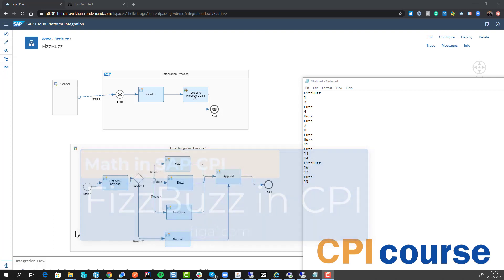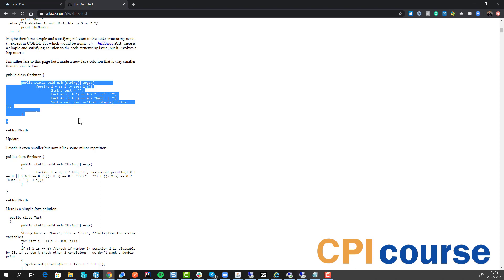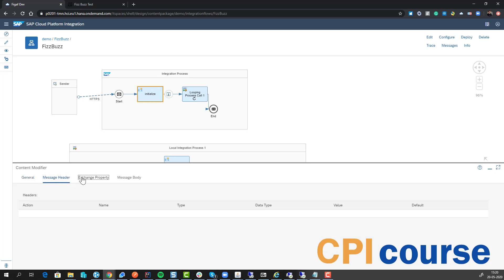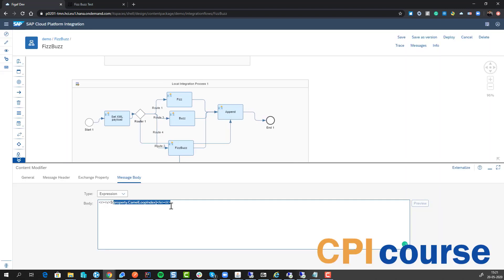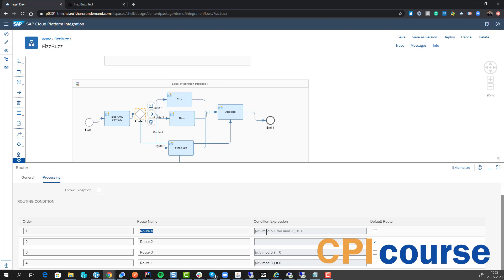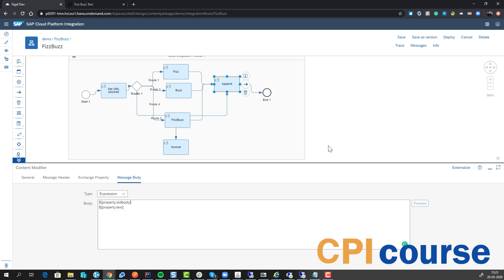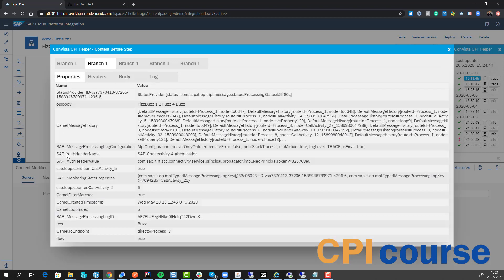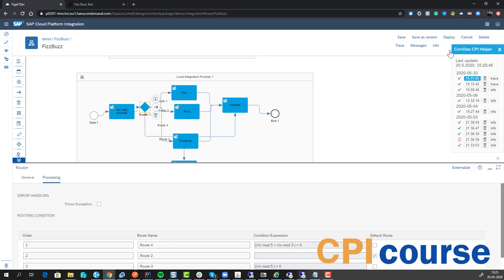FizzBuzz in SAP CPI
How to create the FizzBuzz in SAP CPI.

Totally not useful but give some understanding not the capabilities of the platform.